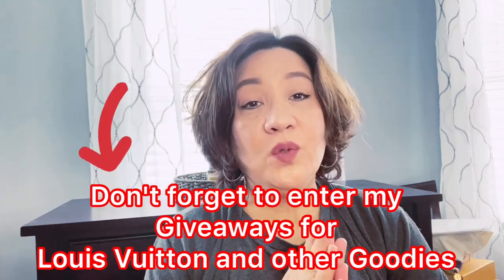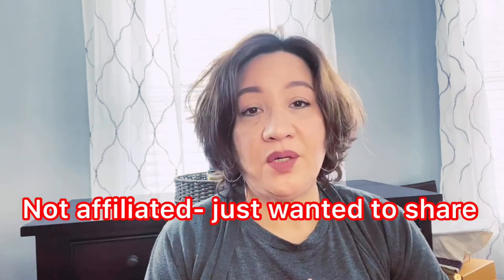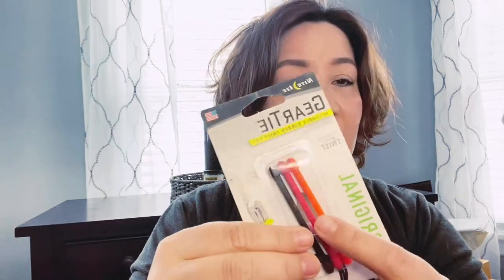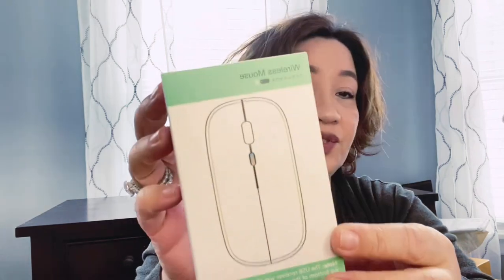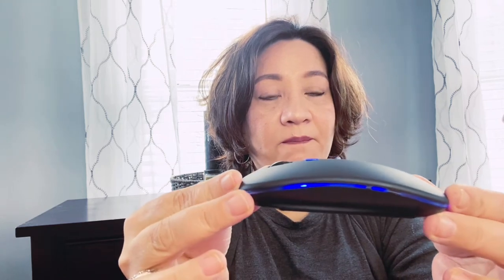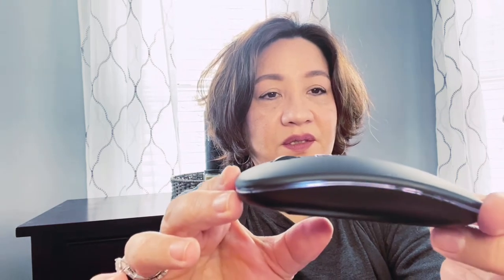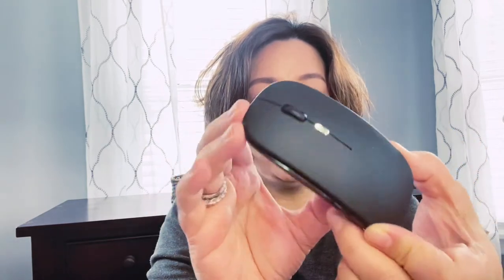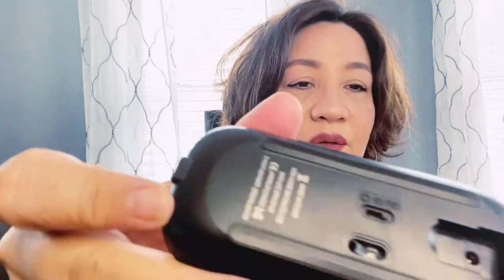AMAZON FAVORITES 2021** BEST REVIEWED AND MUST HAVES** ++ 🎁 LOUIS VUITTON GIVEAWAYS + OTHER GOODIES🎁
AMAZON FAVORITES
LOUIS VUITTON

ITEMS MENTIONED:
**Chef'n VeggiChop Hand-Powered Food Chopper, Set of 1, Cherry
**Starbucks by Nespresso, Caffè Verona (50-count single serve capsules, compatible with      Nespresso Original Line System)
**Starbucks by Nespresso, Single-Origin Colombia (50-count single serve capsules, compatible with Nespresso Original Line System)
**【Upgrade】 LED Wireless Mouse, Rechargeable Slim Silent Mouse 2.4G Portable Mobile Optical Office Mouse with USB & Type-c Receiver, 3 Adjustable DPI for Notebook, PC, Laptop, Computer, Desktop (Black)
**Forehead Thermometer for Adults, The Non Contact Infrared Thermometer for Fever, Body Thermometer and Surface Thermometer 2 in 1 Dual Mode Thermometer
**Civago Stainless Steel Coffee Mug Cup with Handle, 12 oz Double Wall Vacuum Insulated **Tumbler with Lid Travel Friendly (Stainless, 1 Pack)
Civago Stainless Steel Coffee Mug Cup with Handle, 12 oz Double Wall Vacuum Insulated Tumbler with Lid Travel Friendly (White, 1 Pack)
**Electric Feet Callus Removers Rechargeable,Portable Electronic Foot File Pedicure Tools, Electric Callous Remover Kit,Professional Pedi Feet Care Perfect for Dead,Hard Cracked Dry Skin Ideal Gift
**Deep Tissue Percussion Muscle Massager, Massagers for Muscles Handheld Carrying Case Massage Gun for Athletes Handheld Electric Cordless Massagers Vibration Muscle Gun Massager
**Nite Ize Original Gear Tie, Reusable Rubber Twist Tie, 3-Inch, Assorted Colors, 4 Pack, Made in the USA